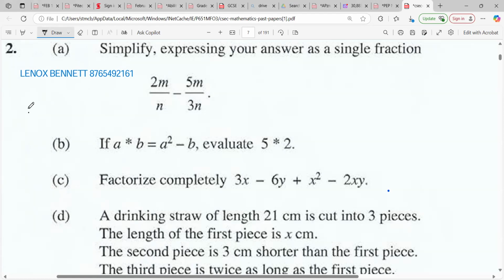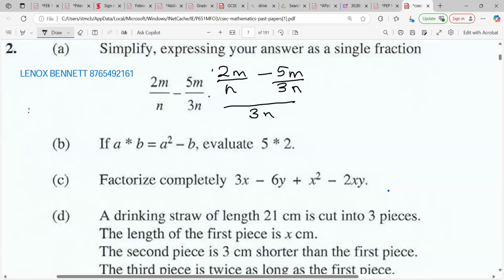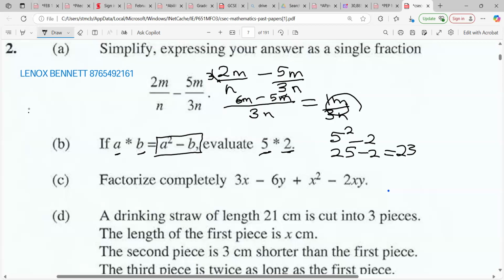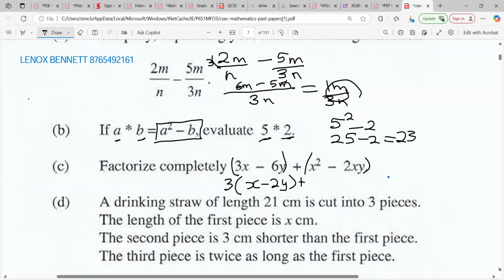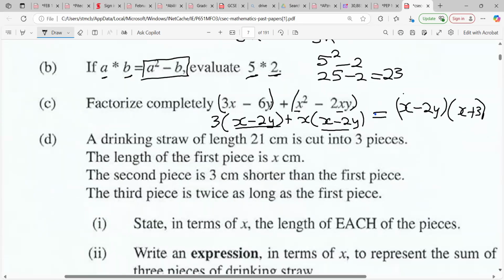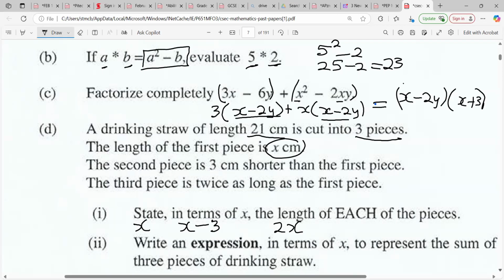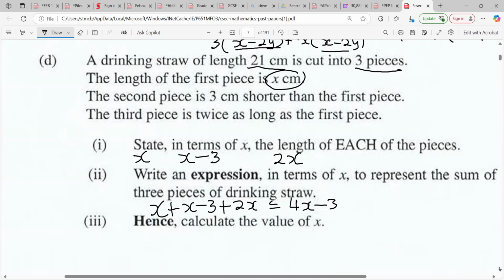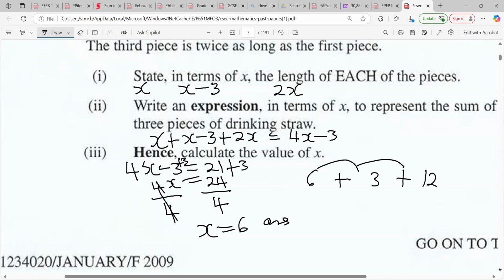CXC PAPER 2 PAST PAPER